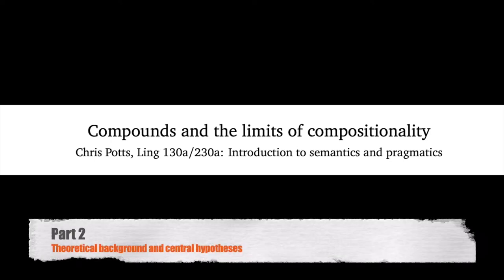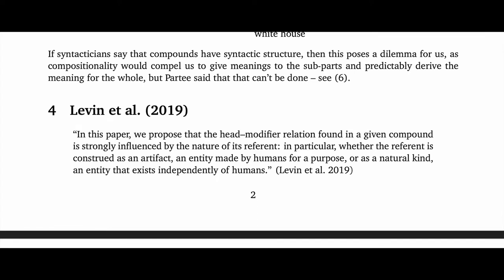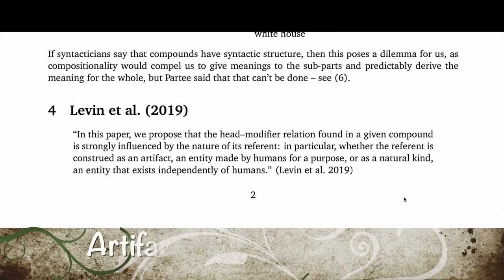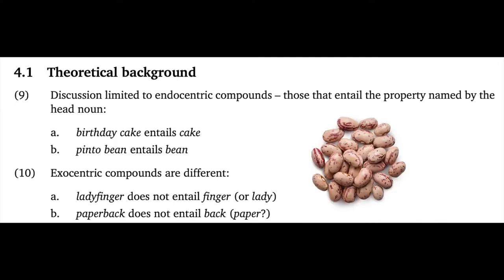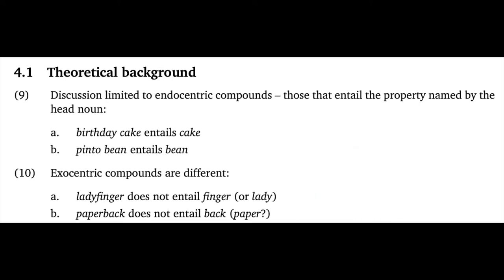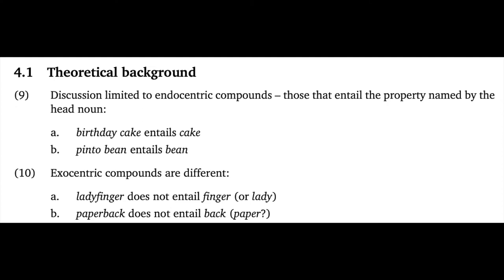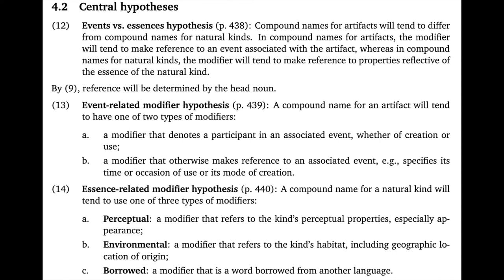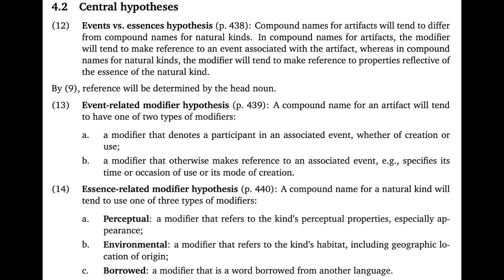Compounds, part 2 | Introduction to Semantics and Pragmatics